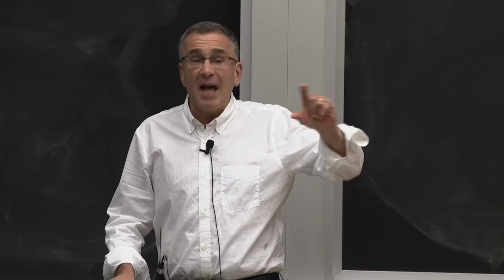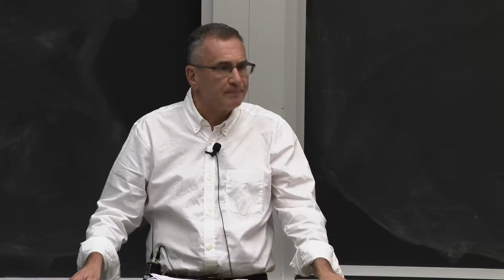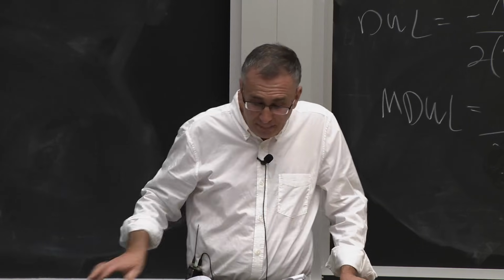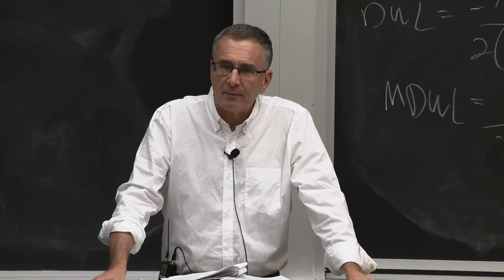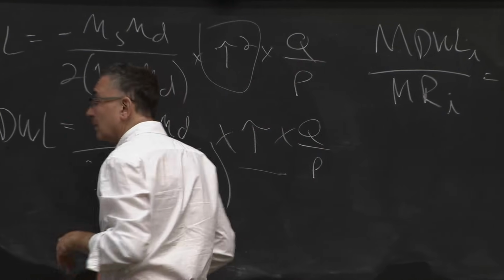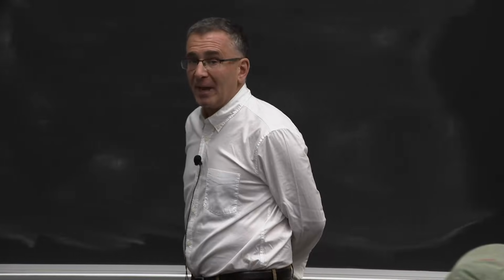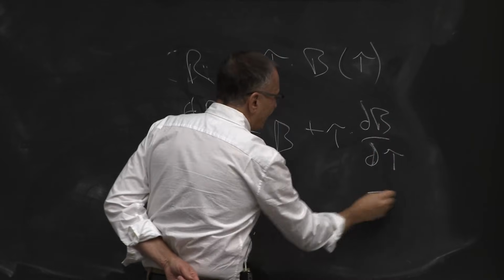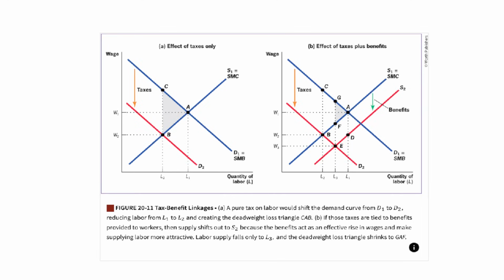Lecture 19: Tax Incidence and Tax Efficiency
MIT 14.41, Public Finance and Public Policy, Fall 2024

In this lecture, Prof. Gruber talks about tax efficiency, which is when an entity takes advantage of tax-beneficial accounts, making transactions in a specific way to decrease tax liability, and maximizing contributions at certain times.